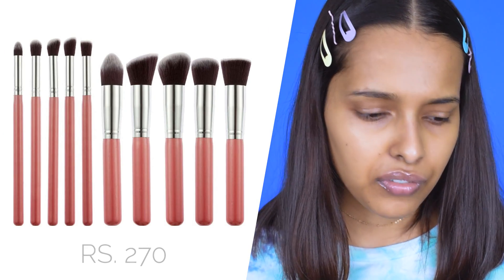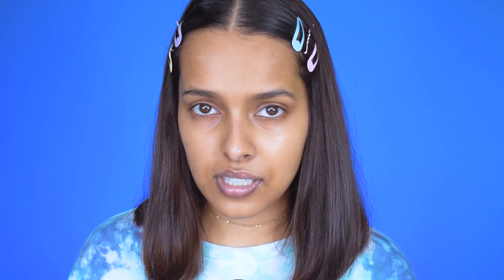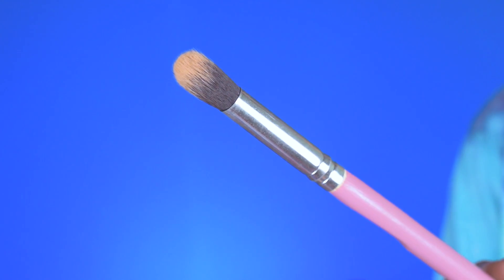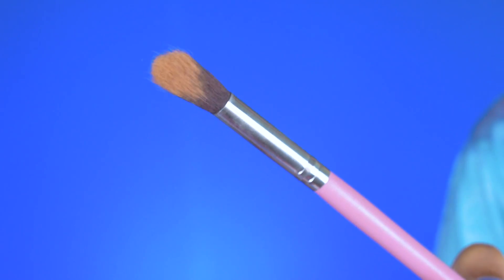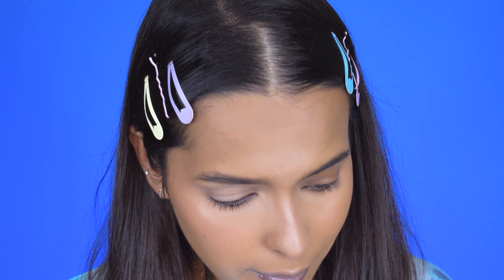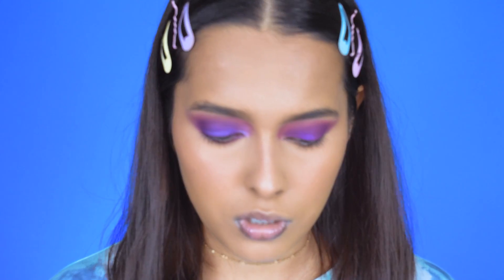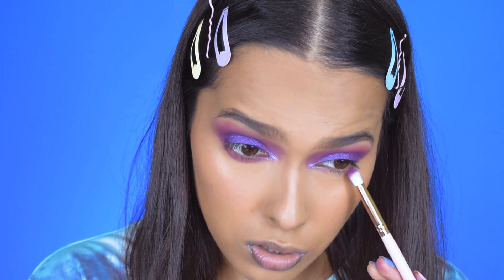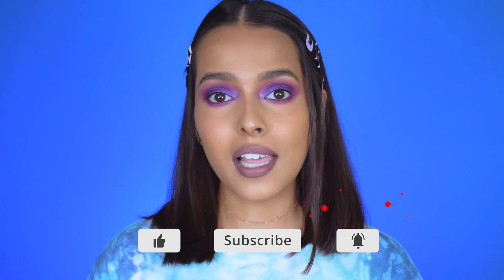FULL FACE OF CHEAP MAKEUP BRUSHES FROM AMAZON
Hey everyone
Hope you all are doing well. In today's video I am going to test some super affordable makeup brush sets from amazon.in, I did a full face of makeup using these brushes. Watch till the end to get a complete idea of these brushes and know my first impression on these brushes.

Hi, I am Prakriti. I make beauty videos, mostly makeup related. I do tutorials, reviews, hauls, skincare videos. Join the enthusiasm!

BRUSHES⬇ ( I bought them from amazon.in)
Electomania Pack Of 12 Professional Makeup Brushes Set Foundation Blending Blush
Generic Foundation, Eyeshadow Makeup Brush Set, Pink (Set Of 10)

Other makeup products I used in the video⬇
FACE
Maybelline New York Super Stay 24H Full Coverage Foundation - Golden 312
Nykaa Contour & Conquer - Contour and Highlight Duo - Sizzle Chisel 01
Nykaa Get Cheeky! Blush Duo palette - Malibu Barbie 03

EYES
Makeup Revolution X Tammi Tropical Carnival Shadow Palette
Wet n Wild Color Icon Kohl Liner Pencil - Pretty In Mink
Nicka K Eyebrow Gel-Cream - Dark Brown

LIPS
Nykaa Matte Luxe Lipstick - Artisanal Coffee